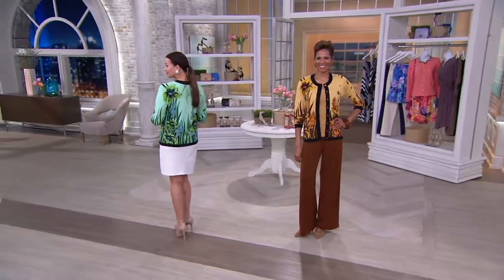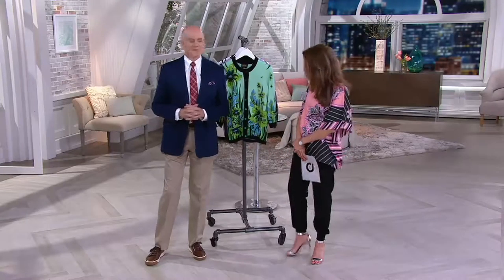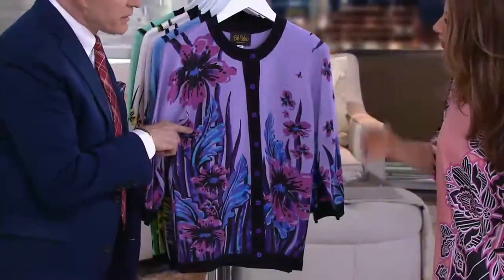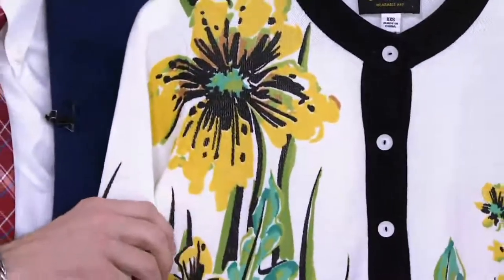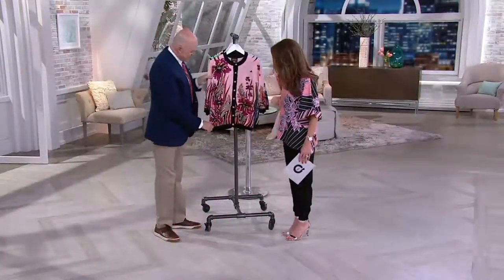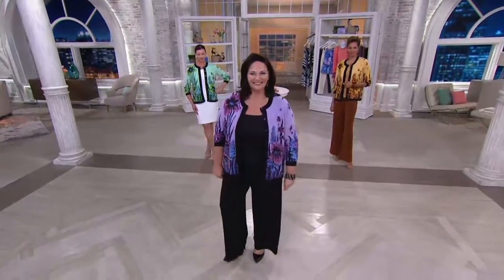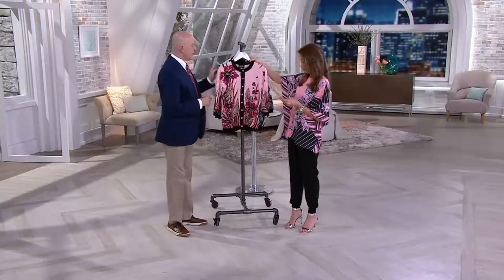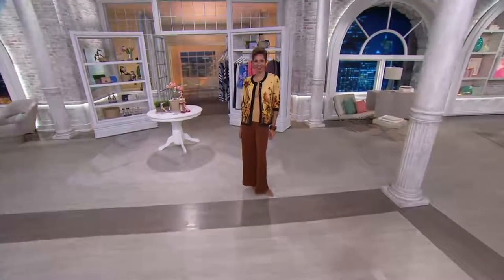Bob Mackie's Sweater Knit Floral Placed Print Cardigan with Solid Trim on QVC